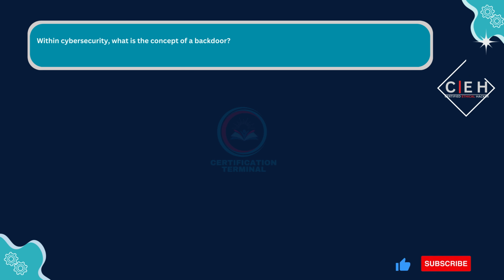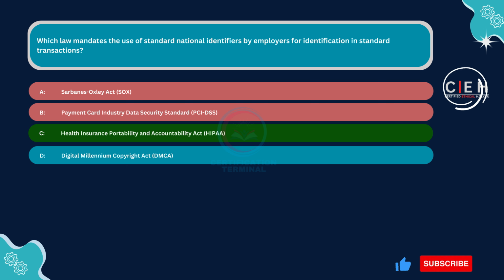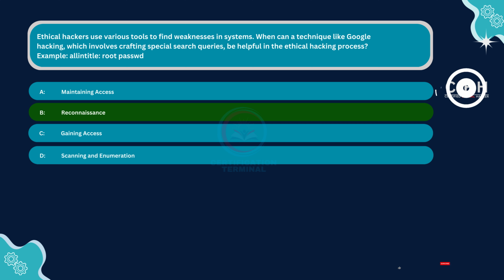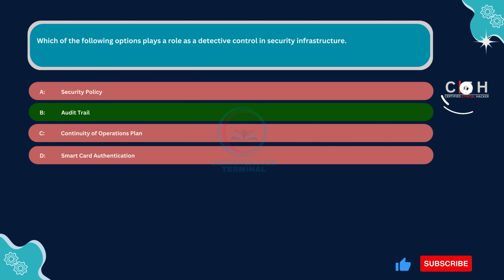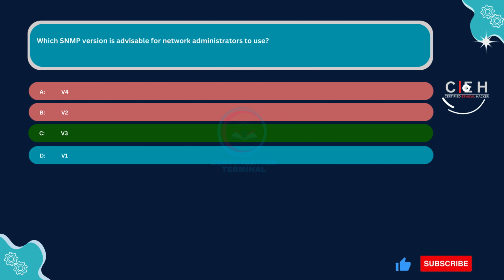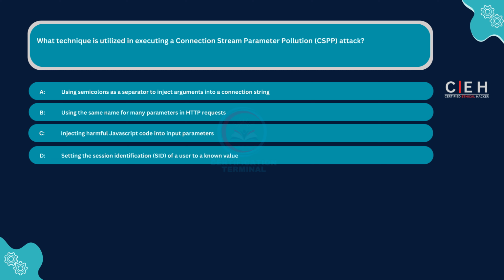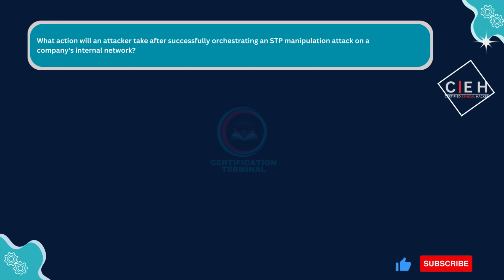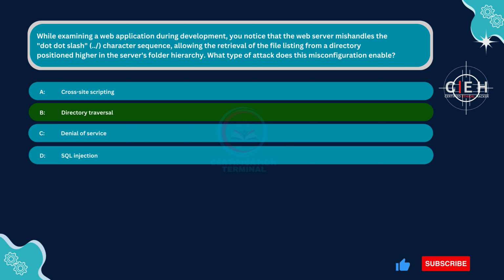3. Be a Certified Ethical Hacker :: Practice Questions :: Master the certification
Get ready for the Certified Ethical Hacker (CEH) exam with these practice questions! Boost your chances of certification success with these unofficial exam dumps. Test your knowledge and ace the 312-50v9 exam with confidence!

The Certified Ethical Hacker (CEH) certification is a professional credential offered by the EC-Council (International Council of E-Commerce Consultants), one of the leading global organizations in cybersecurity certification and training. The CEH certification is designed to validate individuals' skills and knowledge in identifying and preventing potential security vulnerabilities and weaknesses in computer systems and networks.

- The CEH certification is specifically geared towards professionals who work in the field of cybersecurity, particularly those involved in ethical hacking, penetration testing, and network defense.

- The primary goal of the CEH certification is to equip individuals with the skills and techniques necessary to assess the security posture of an organization's IT infrastructure and proactively address any vulnerabilities before they can be exploited by malicious actors.

- CEH-certified professionals are trained to think and act like hackers (ethical hackers) in order to identify potential security weaknesses and recommend appropriate countermeasures to mitigate risks.

Prepare for your Certified Ethical Hacker (CEH) exam with these practice questions! Increase your chances of certification success with these unofficial exam dumps.

Exam Content:
The CEH certification exam covers a wide range of topics related to ethical hacking and cybersecurity. These topics typically include:
- Network Security
- Web Application Security
- Cryptography
- Penetration Testing

The CEH certification also serves as a stepping stone to more advanced cybersecurity certifications, such as the Certified Information Systems Security Professional (CISSP) or Certified Information Security Manager (CISM) certifications.

Certified Ethical Hacker Practice Questions
CEH Practice Questions
CEH certification
Certified Ethical Hacker
Ethical hacking
Cybersecurity certification
Penetration testing
Network security
Cybersecurity career
CEH exam
Ethical hacking techniques
Cybersecurity training
CEH study guide
CEH prep
Security certifications
ceh v12 exam dumps mcq
CEH course
ceh exam v12
become certified ethical hacker
ceh preparation guide
ceh v12 mcq practice test
Information security
CEH exam tips
Ethical hacking tools
CEH practice exam
CEH practice questions
CEH exam preparation
Cybersecurity professional
ceh exam questions and answers
ceh exam
certified ethical hacker exam
ceh practical exam questions
ceh v12 exam dumps
real exam dumps ceh
ceh real exam dumps
ceh v11 exam dumps mcq
ceh exam dumps
how to pass ceh
ceh exam questions
ceh real exam questions
ceh v11 exam dumps
312-50 exam dumps
312-50v9 exam certification dumps
ceh practical exam preparation
ceh v12 dumps pdf
ceh mcq exam
exam guide ceh
ceh exam guide
certified ethical hacker exam guidance
cyber security
ceh ansi
hacking
ceh v12 certification
ec council
Penetration Testing
ceh practical exam
ceh practical exam guide
ceh v11 exam
ceh v12 exam question answer
ceh v11 exam questions
Network Security
ceh v12 exam dumps pdf
certified ethical hacker dumps
how to get ceh v12 certification
Vulnerability Assessment
 ceh v12 exam questions
Security Analyst
ceh v11 dump
information technology